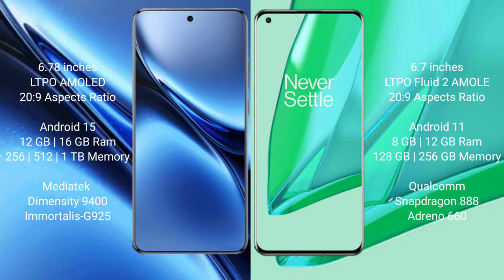Vivo X200 Pro vs OnePlus 9 Pro Review